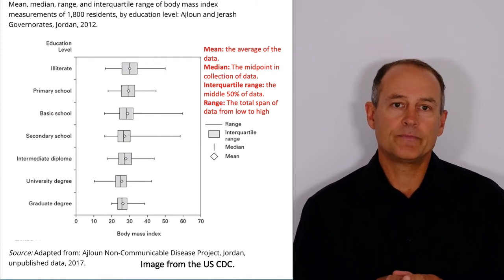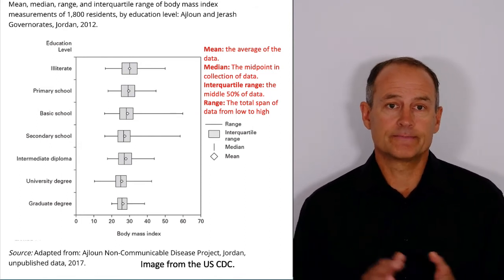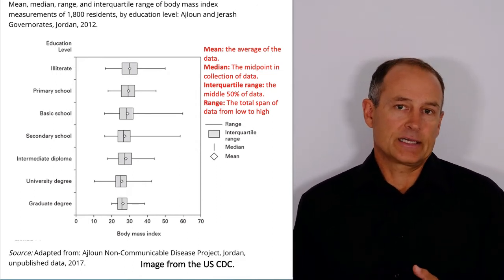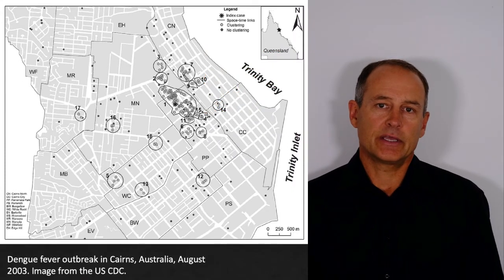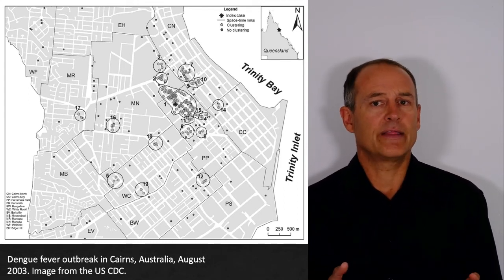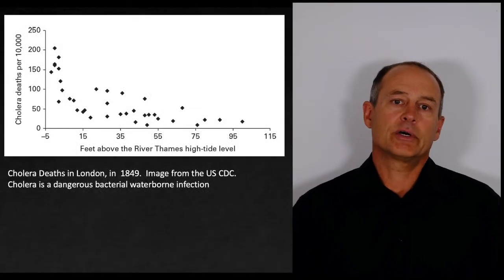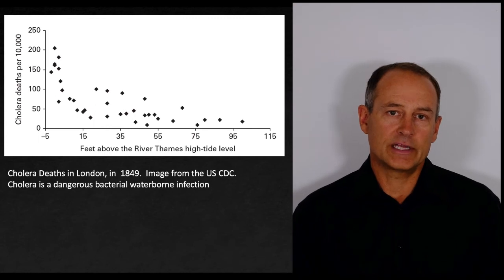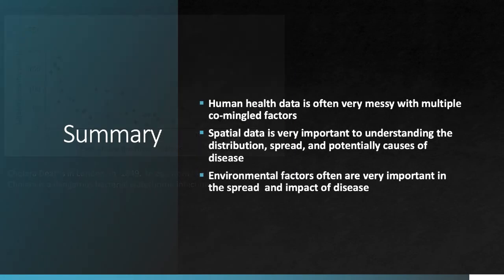Interpreting and Understanding Environmental Health Data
Interpreting human health and environmental health data and graphs. Focus on correlation vs. causation, spatial data and examples of the link between environment and health.